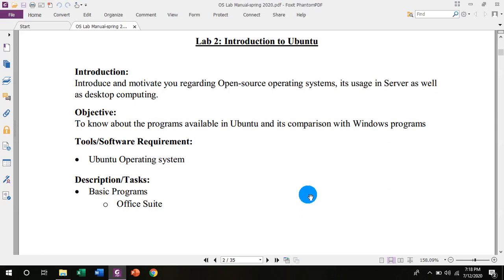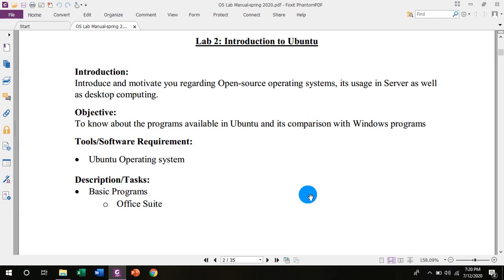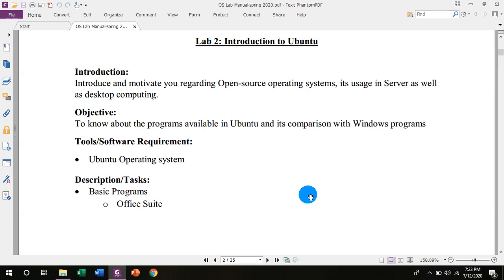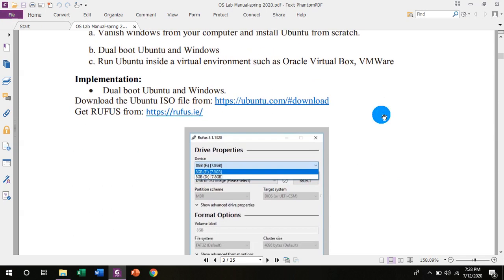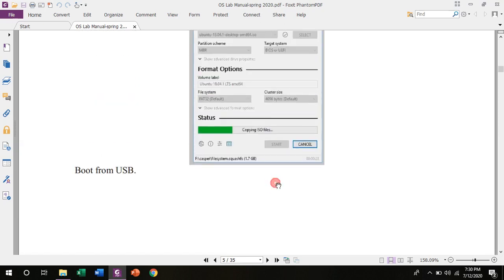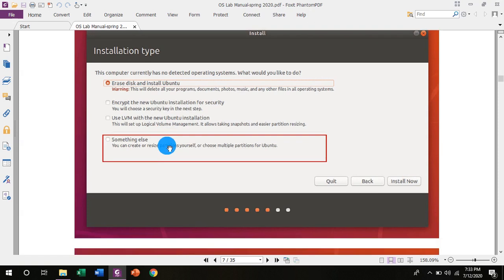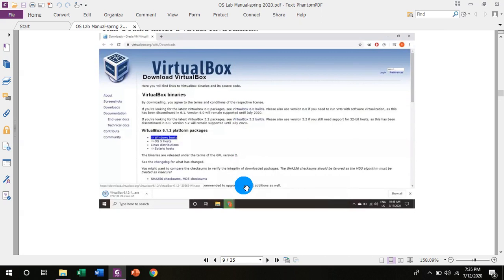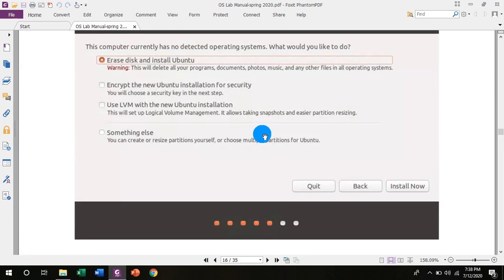OS Lab 02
Installation of UBUNTU